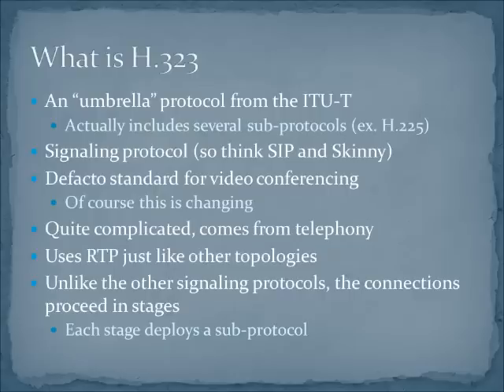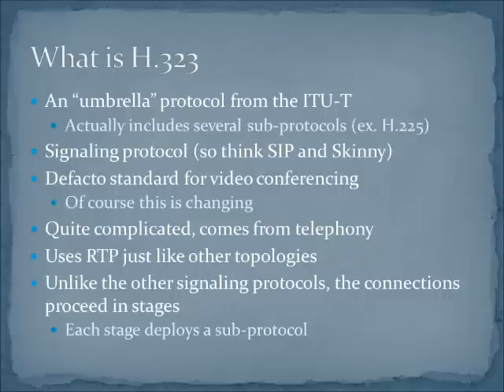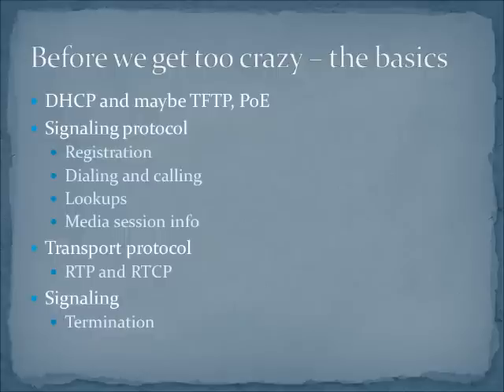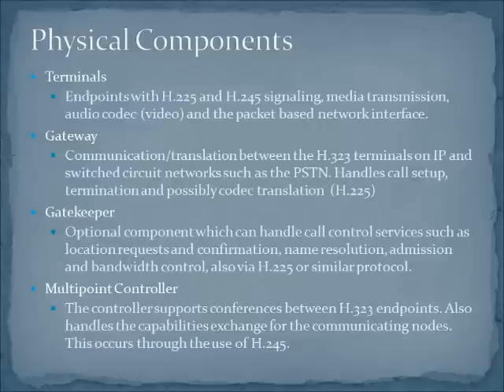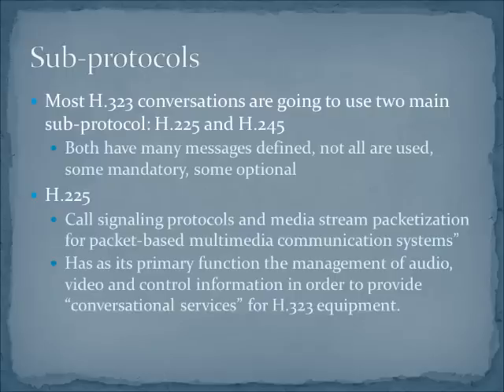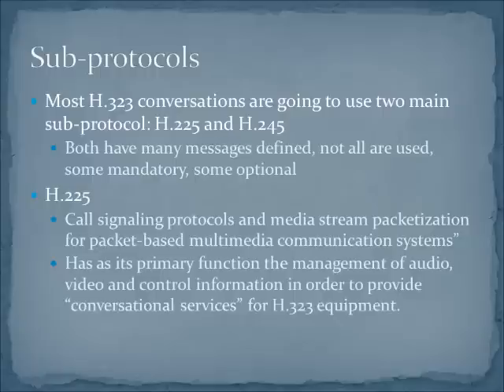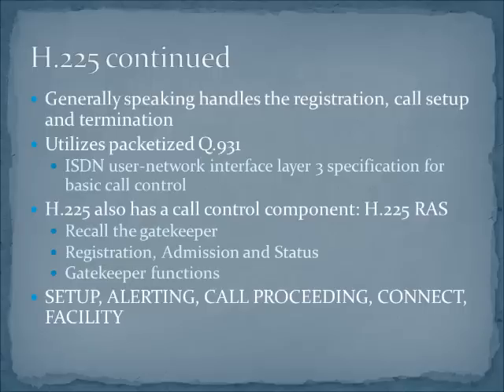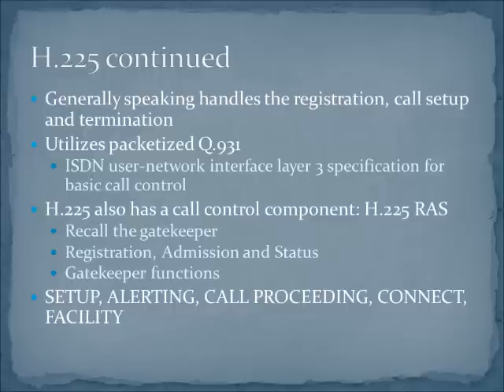The Packet Guide to VoIP Chapter 6 - H.323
This video is the companion to chapter 6 in the Packet Guide to Voice over IP from O'Reilly publishing. In this video we will talk about one of the big three signaling protocols: ITU-T H.323. This is a real heavy weight of a protocol and has largely been run over by the up start SIP. But, it is still around and may still be used when systems are glued together. For an example watch the build video:

Books and other products